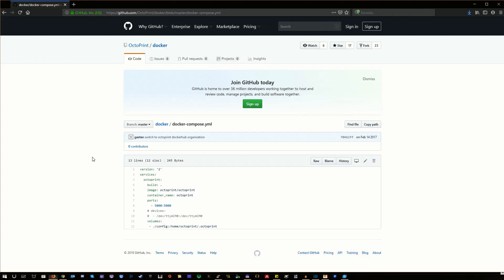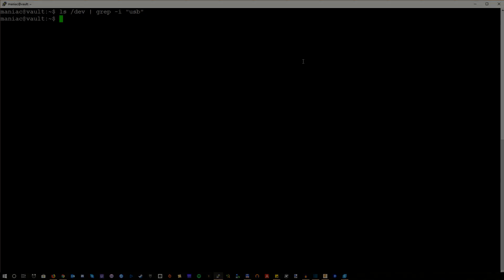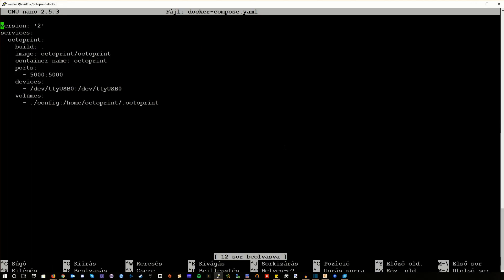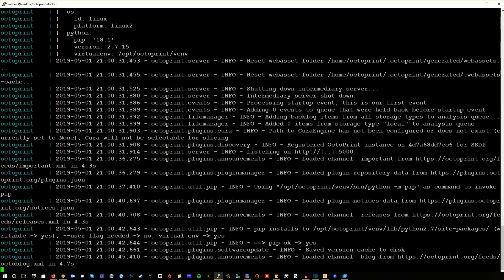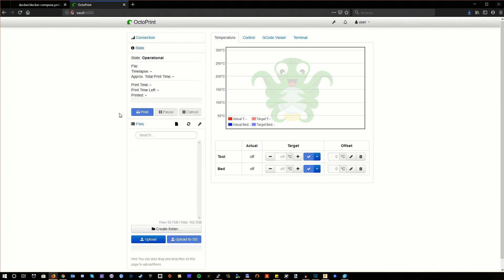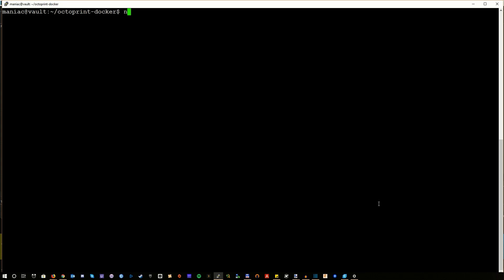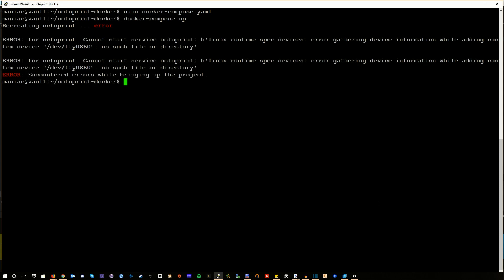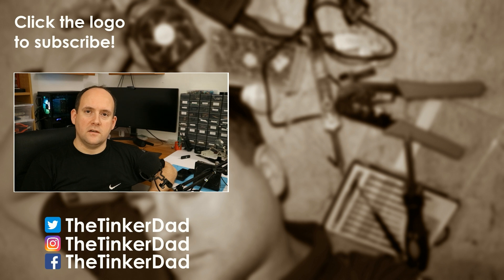Octoprint in Docker - As Quickly As Possible!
Here's a quick tutorial requested by people on various forums, twitter, etc. It's a simple way to install Octoprint in Docker. The video assumes you have the basics of Docker, Docker Compose and you have a Docker host set up already. Without those, the video would be much, much, much longer...